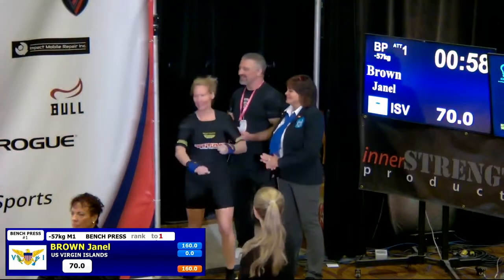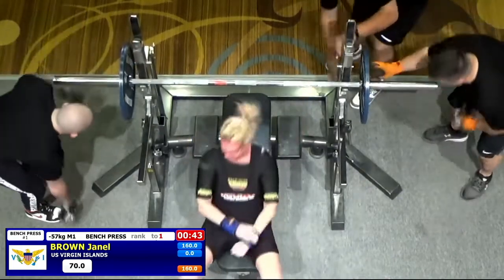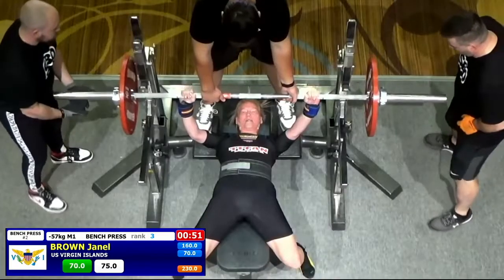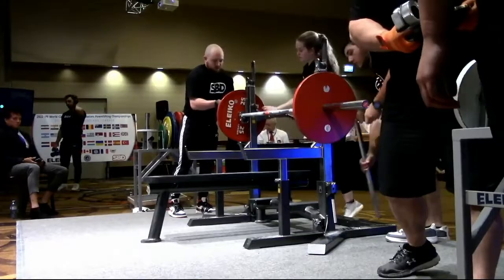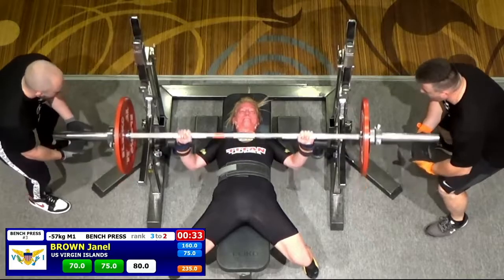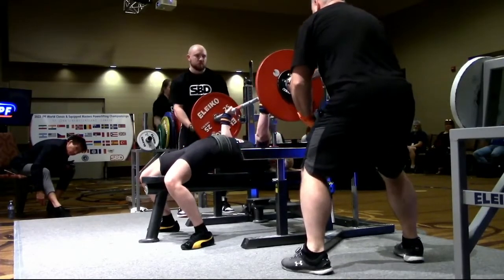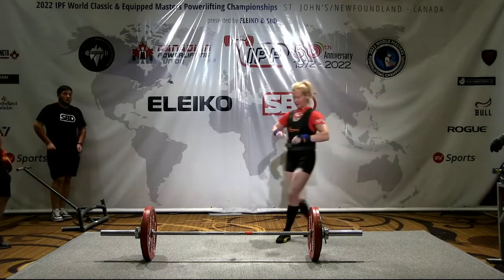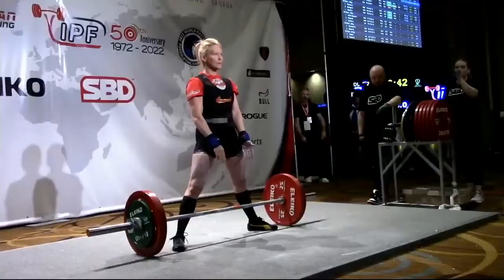Janel Brown at 2022 IPF World Masters Championships Equipped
Janel Brown at 2022 International Powerlifting Federation World Masters Championships Equipped, Masters 1, weight class - 57Kg, US Virgin Islands, Squat 160Kg, Bench 80Kg, Deadlift – 155 Kg, total – 395 Kg. Original video provided by Mass-Lift